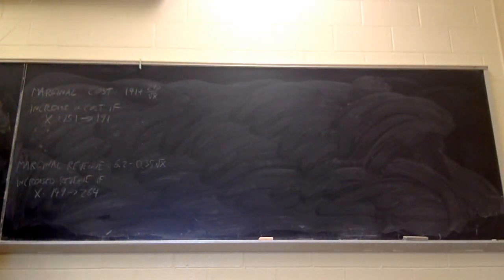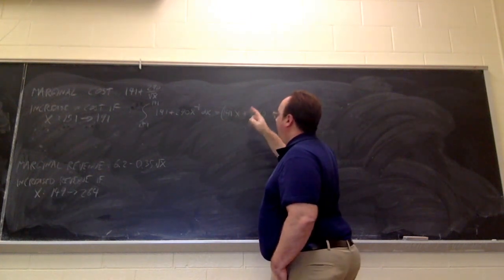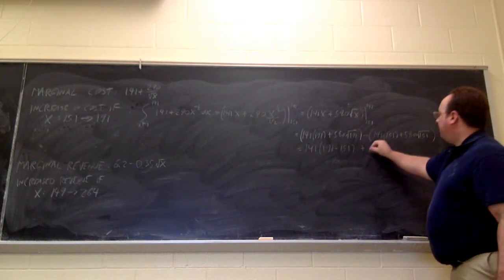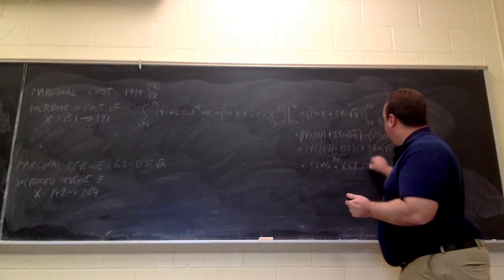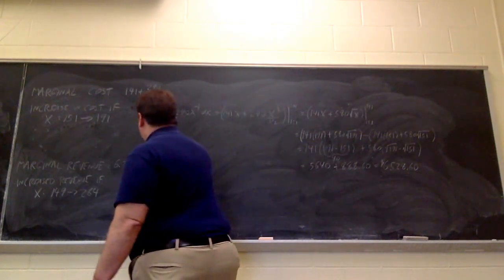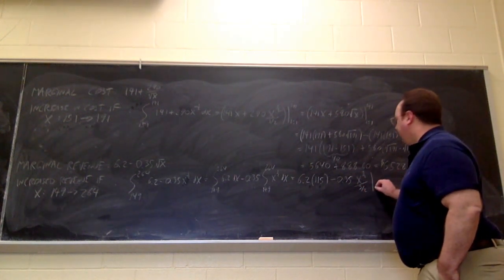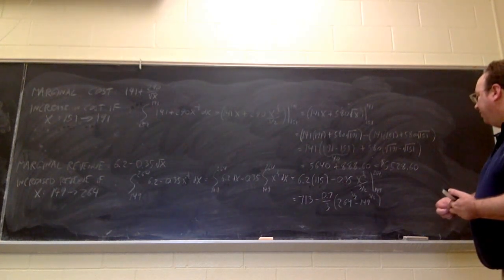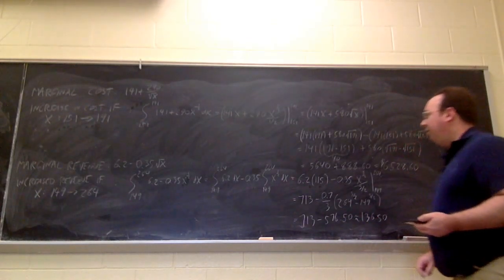MAT 102 6.4: Area with Applications (Part 2)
Objective: Apply definite integrals to marginal analysis